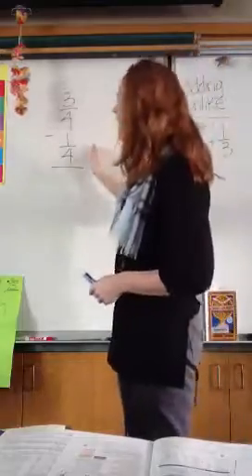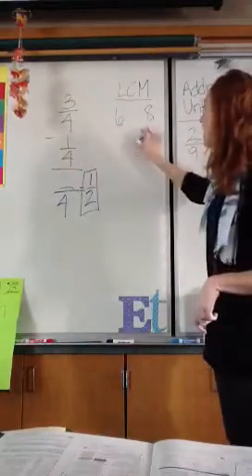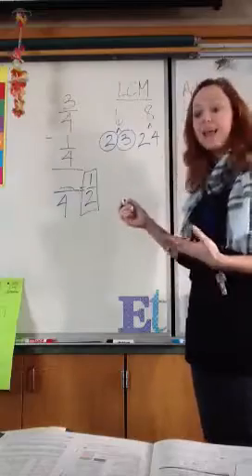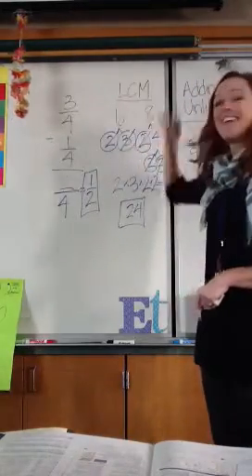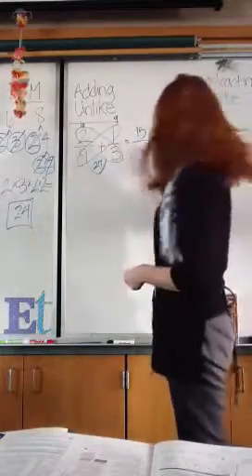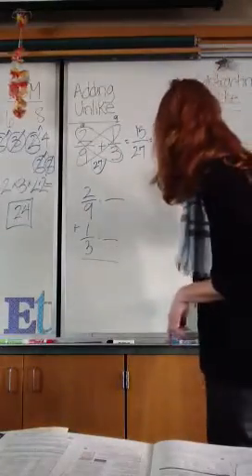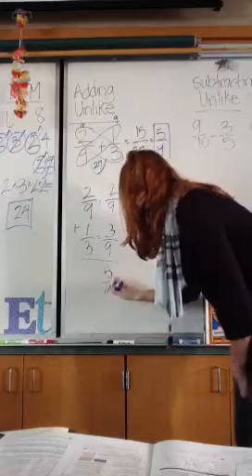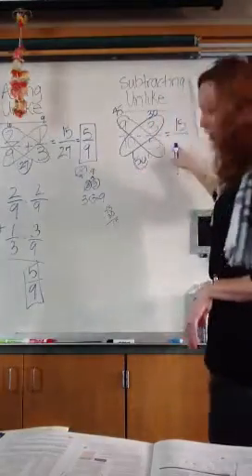Topic 11 test prep